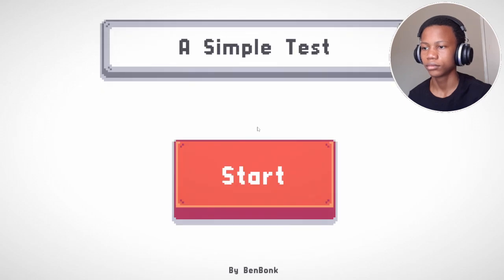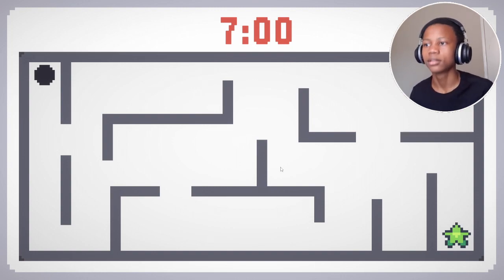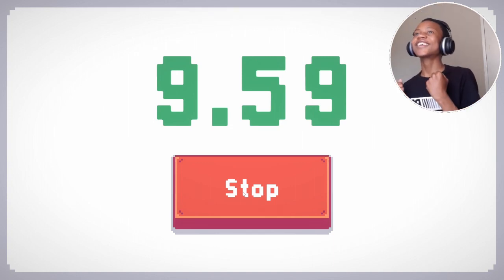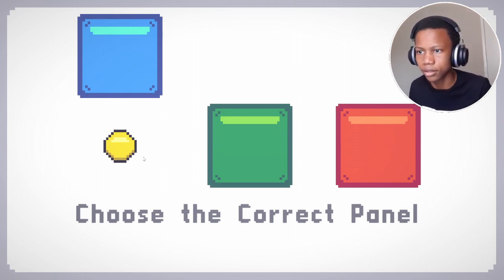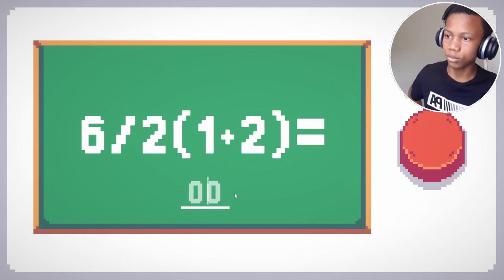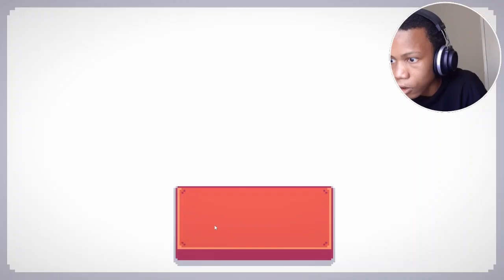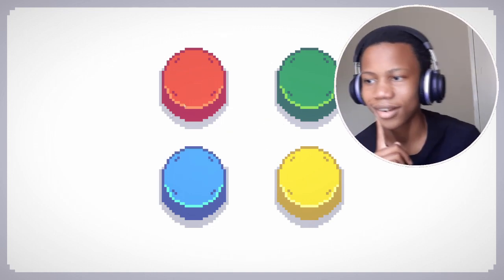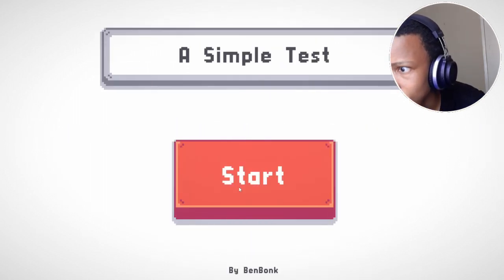I FAILED MY TEST!! | A Simple Test itch.io Gameplay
So i struggled with a simple math problem... 😐😐

In this video I played a game called A simpel test itch.io gameplay and this was very challenging. Enjoy my gameplay :)

If you are seeing this comemnt potato

Remember to treat everyone with respect in the comments and also Jesus loves you ( I bet you never knew that lol)

Title: I FAILED MY TEST!! | Simple Test itch.io Gameplay